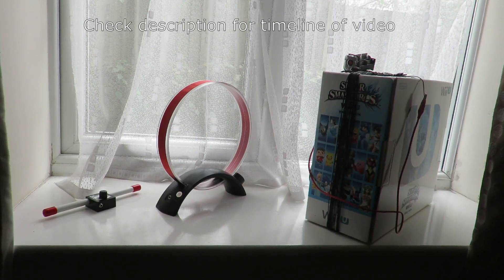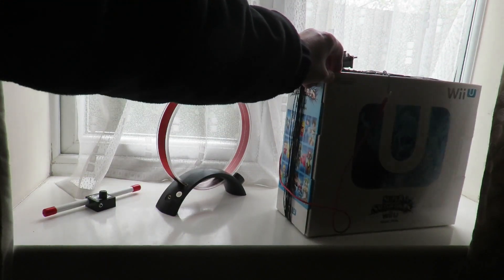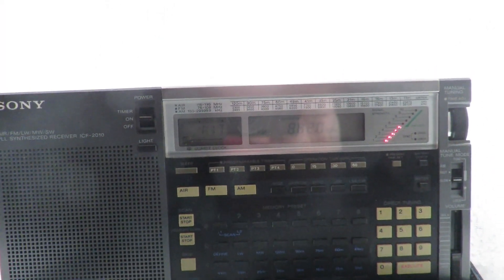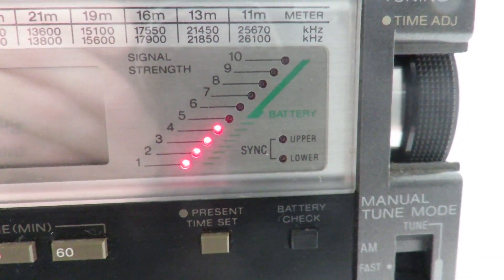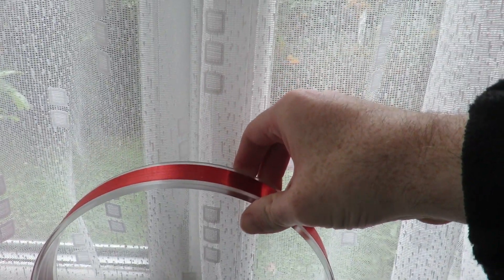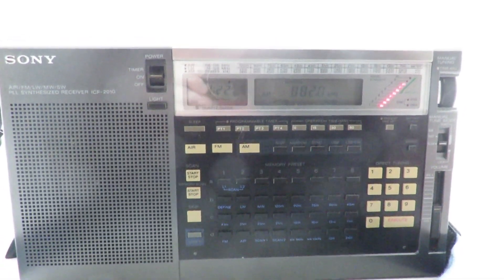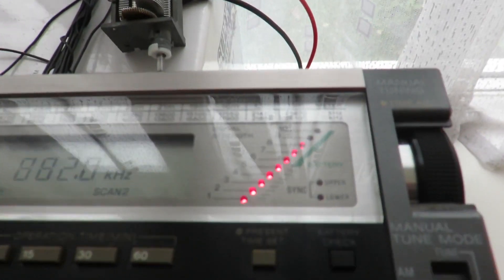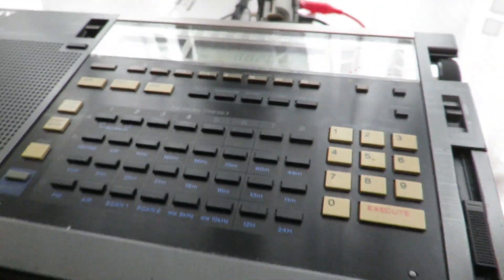Medium Wave Antenna comparison: SV2CZF vs Tecsun AN-200 vs Homebrew Box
00:00 Introduction
00:44 SV2CZF antenna
02:05 Tecsun AN-200 antenna
03:08 Homebrew Box antenna
04:14 Conclusion & overview

A comparison between three external medium wave antennas.
If you don't want to see the whole video, the self made Homebrew Box antenna wins for performance, but the SV2CZF is best for portable outdoor use. The Tecsun AN-200 is the best all rounder.